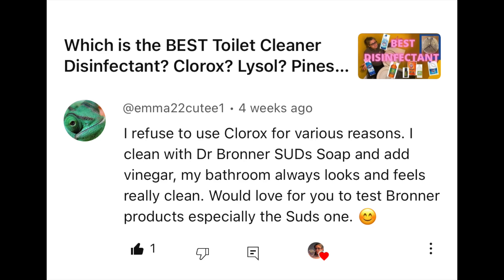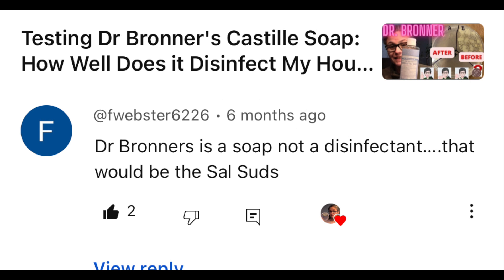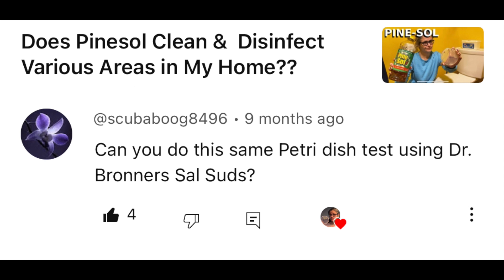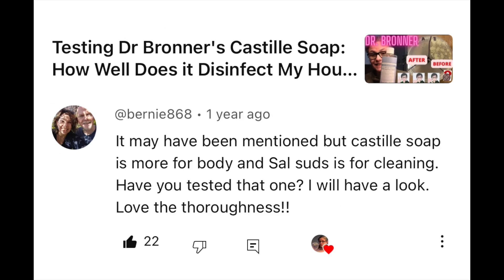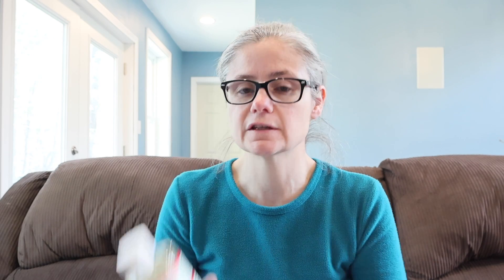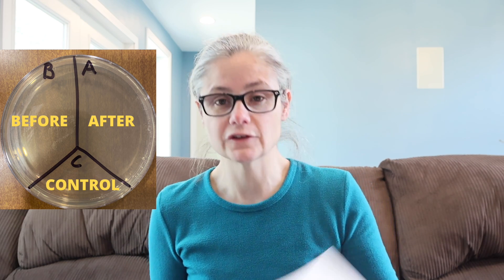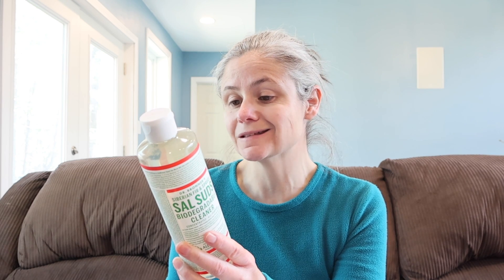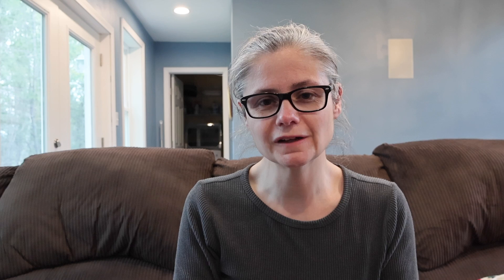Testing Sal Suds to See If It Can Remove Bacteria: Most Requested Viewer Suggestion!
In this video I tested Dr Bronner Sal Suds to see if it can remove bacteria from my home even though they make no claims to remove bacteria.  Sal Suds has been my most requested viewer suggestion!

***SUPPORT ME!***
Leave a YouTube Super Thanks!
~~~SHOUTOUT TIME!!~~~
~Thank you for buying me some coffee~
Witfilda!
TJ!
Vyviane!
Kayla!
Mary!
C Leonard!
Ryan!
Kimberly!
Stephanie!
Jamie!
Pamela!
Katie!
Micah!

CDGMR1!
Heilyoutube!
Bereever!
Micah!
Eminor!
Terri!
Kenneth!

Knitsy Chick!
Micah!
Michelle!!

Mail:
Linda Strickland
10 State Rd #246